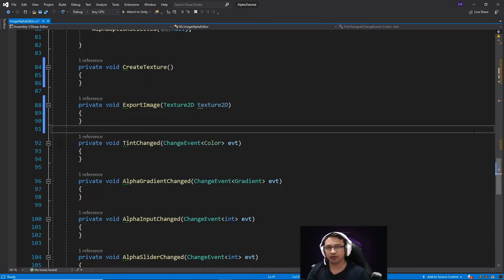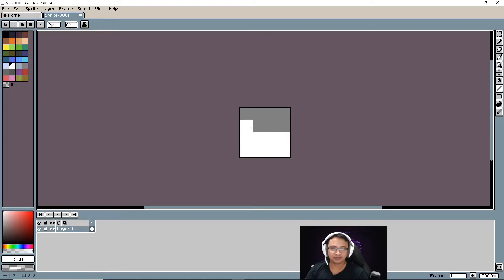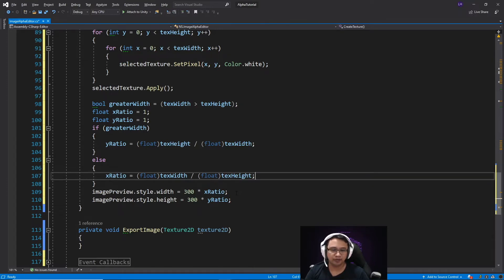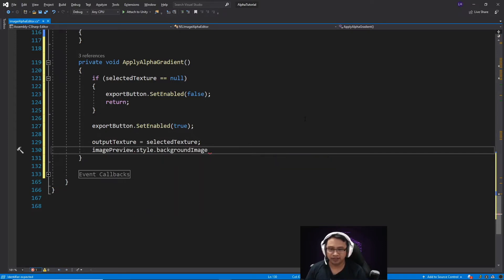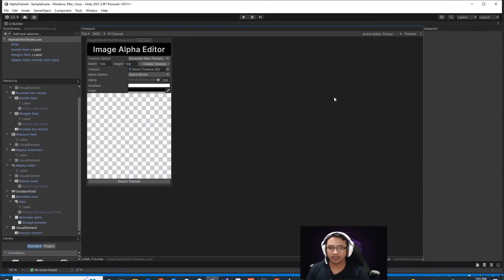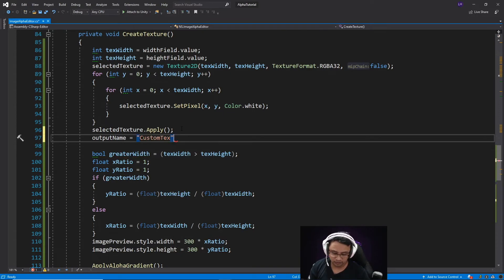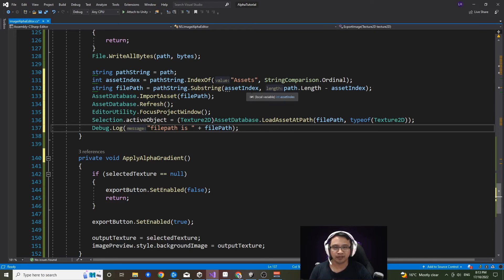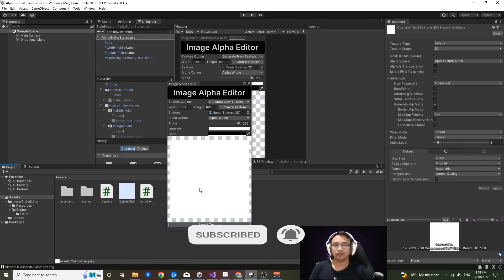Let's make an Editor Tool with Unity's UI Toolkit - Part 3 Button Methods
Hey peeps, in this video we will be implementing the methods which will give some functionality to our buttons. We'll be creating a simple texture with dimensions we specify in our editor window and we'll be exporting that texture to a location and name of our choice with a save file panel.

A commercial version of the Image Alpha Editor has now also been released on the Unity Asset Store, so I'll be adding extra considerations for the series to show what is required to have a tool or utility accepted by the Unity Asset Store, if you've ever been curious about releasing tools on the Asset Store.

There is no obligation to purchase this, unless you feel like supporting the channel or having this tool easily available to you via the package manager. This tutorial series will eventually cover all that is required to make this exact tool for yourself without having to purchase it.

I created an editor tool called Custom Visual Elements which is a tool that authors a Custom Element script of your choice, with whatever and however many exposed attributes you desire which saves you time from having to type out all the boilerplate code required to make a Custom Element usable in UI Builder so you can spend more time focusing on designing how your Custom Element will work.

TrueArtRealAffection4 - Noir Et Blanc Vie